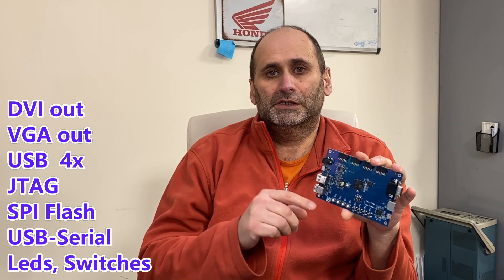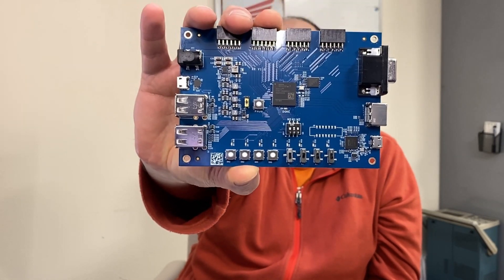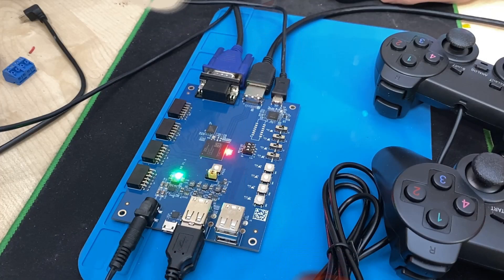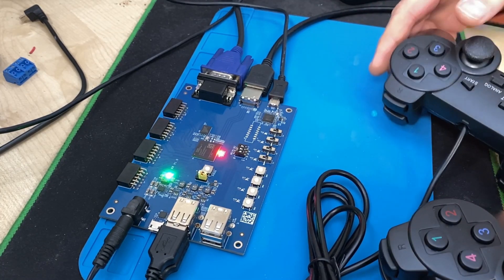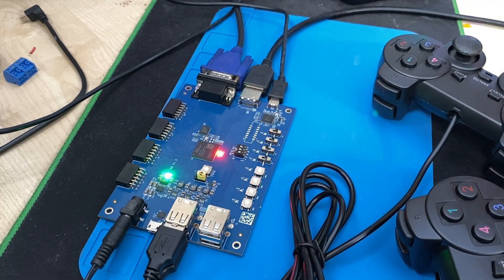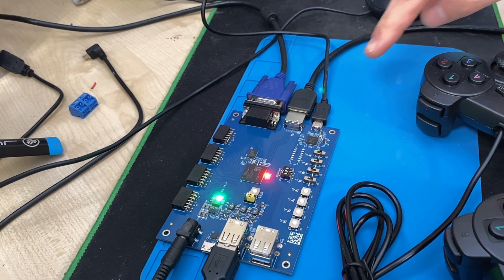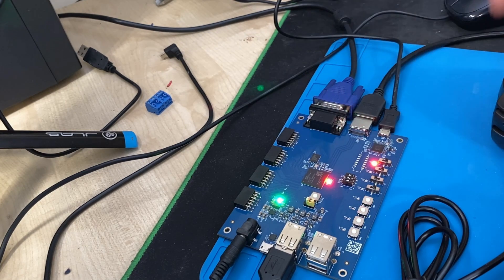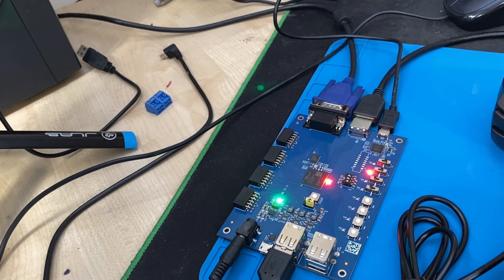FPGA Board update EP3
This is very short update after making the first boards on the machines and testing about 95% of the features. All works some improvements to be made on the Silkscreen for clarity, otherwise getting close to launch date.
Update board was launched and is on sale